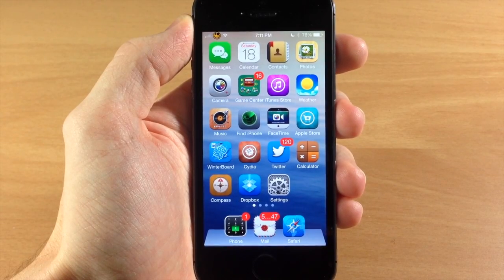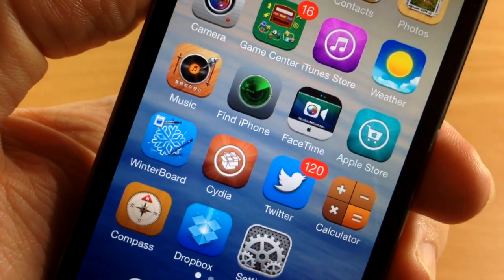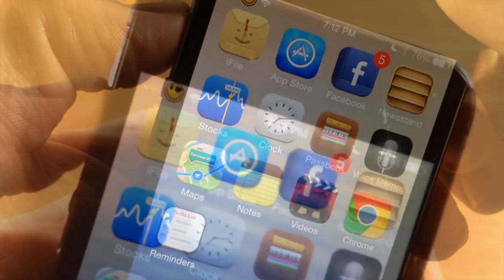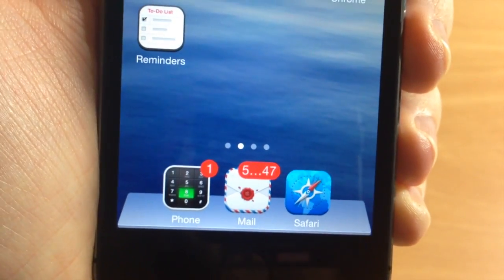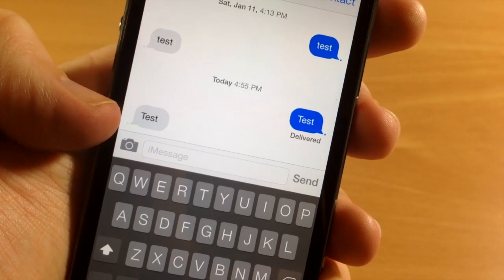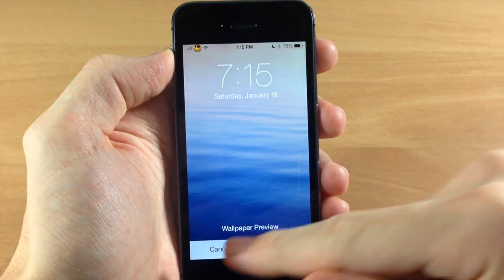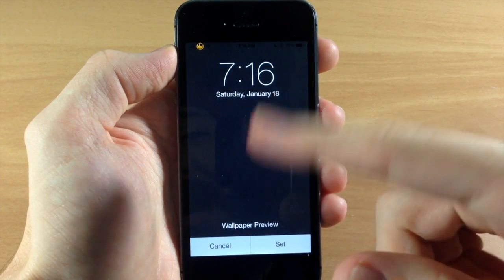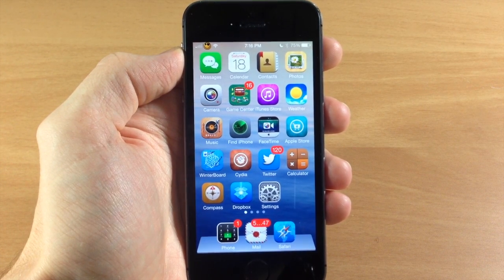Winterboard Themes for iOS 7: ayecon